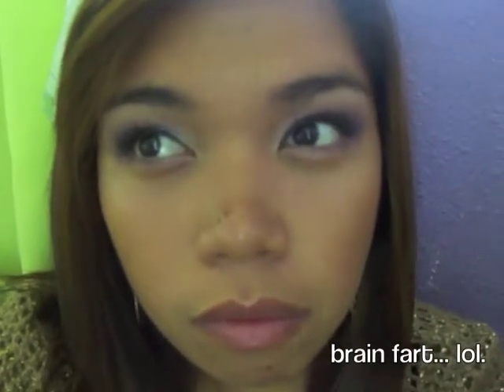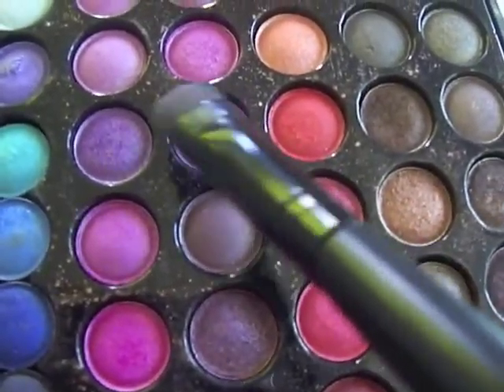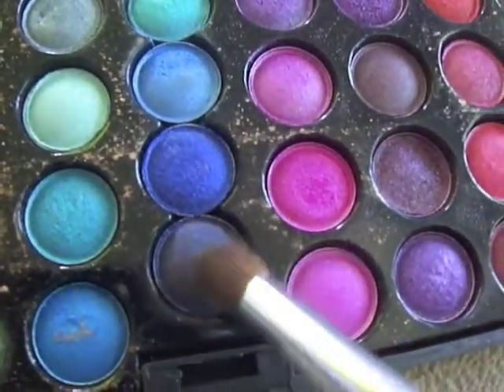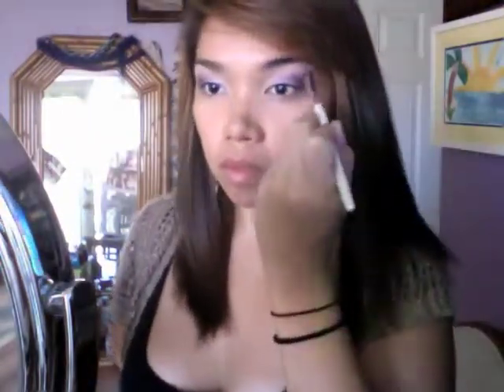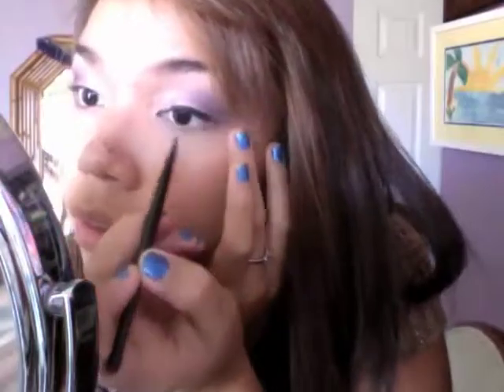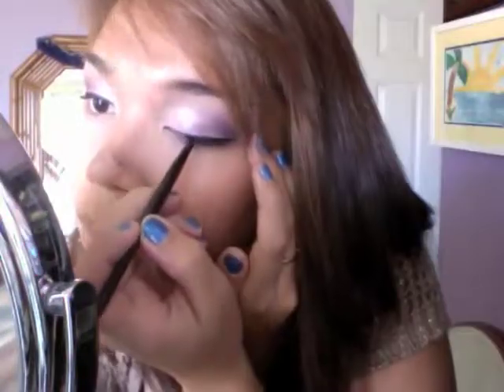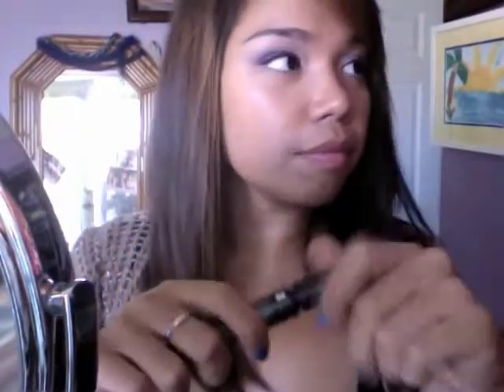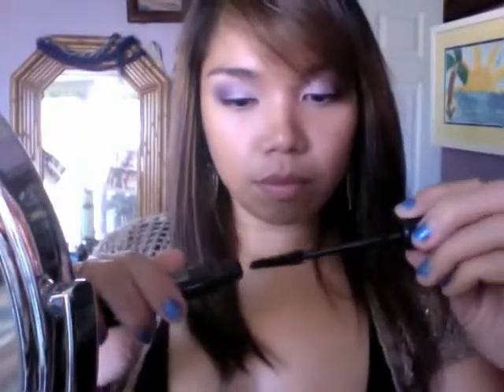Make-up Tutorial: Purple Eyes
Products used:
- Elf Complete Coverage Concealer (medium)
- Coastal Scents 88 Shimmer Palette (Silver & shades of Purple)
- Coastal Scents 88 Warm Palette (Skin tone eyeshadow)
- Maybeline No Drama Gel Liner (Blackest Black)
- Rimmel Extra Super Lash (Black)
- Chapstick (strawberry)
- NYC Cheek Glow (656A Sutton Place Peach)

Music Featured:
Finally Found - Late Night Alumni
I Remember - Deadmau5 ft. Kaskade